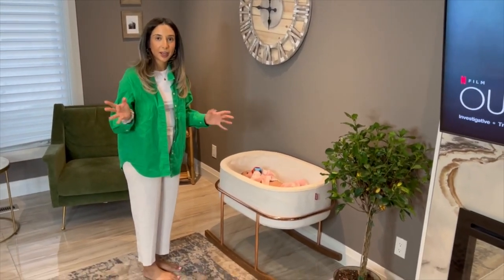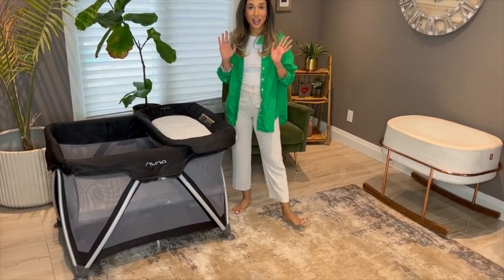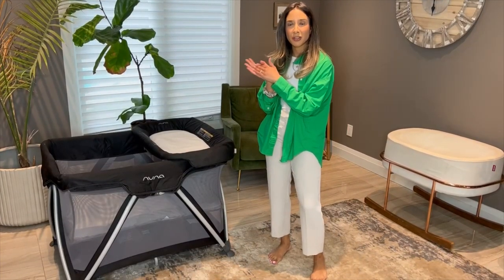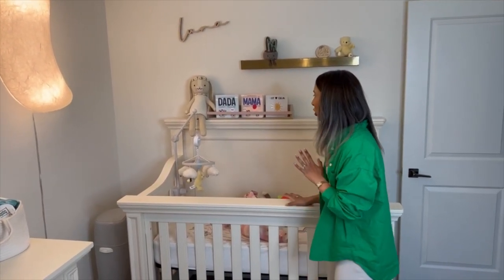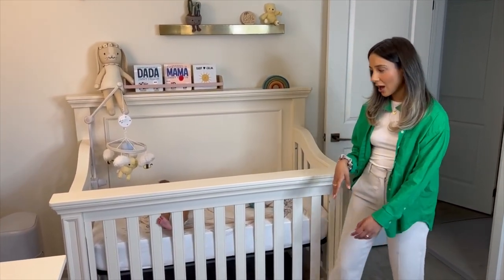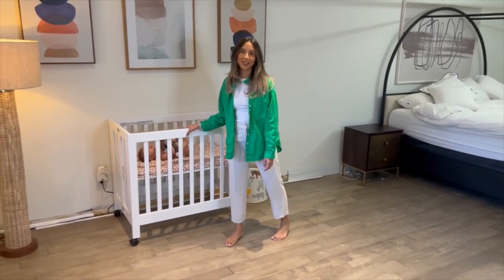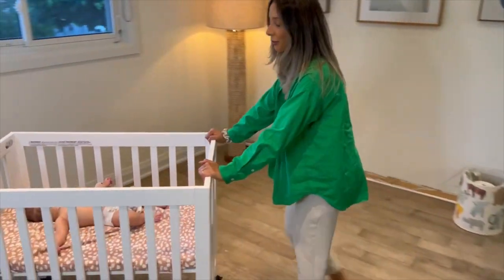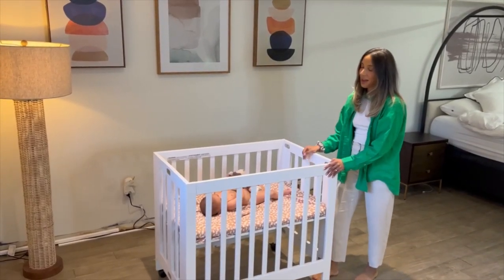Best Cribs for New Parents in 2022 | REVIEW: BABYLETTO | NUNA | FRANKLIN & BEN | MONTE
Sharing four of my baby cribs today and the reasons why I love them!

Monte White Rockwell Baby Bassinet-

FRANKLIN & BEN Tillen 4-in-1 Convertible Crib -

Nuna playard -

Nuna sena changer -

Baby letto origami mini crib -